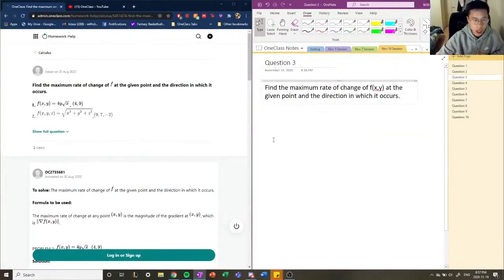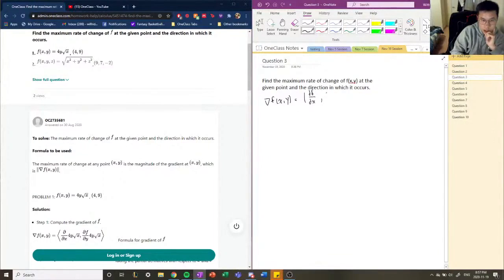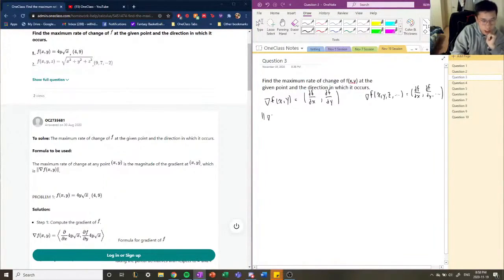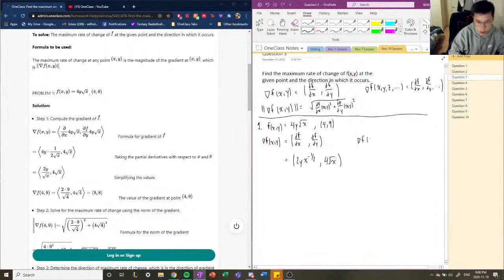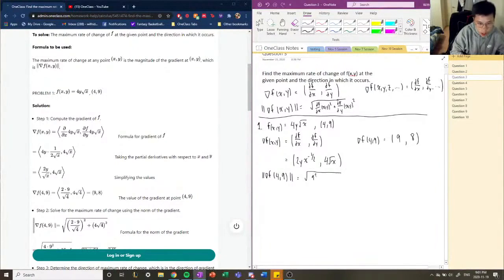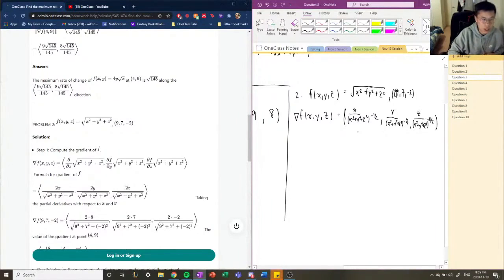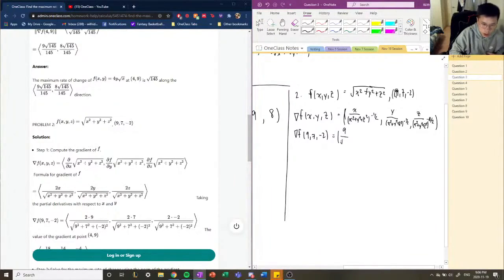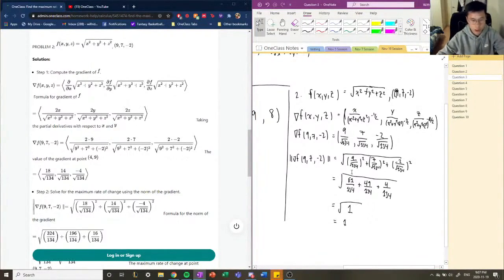Find the maximum rate of change of at the given point and the direction in which it occurs , ,